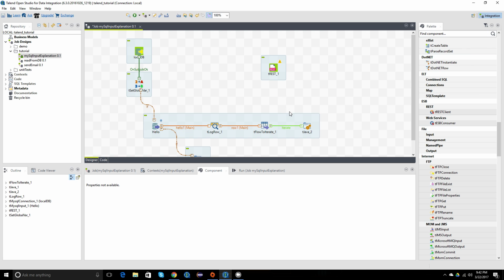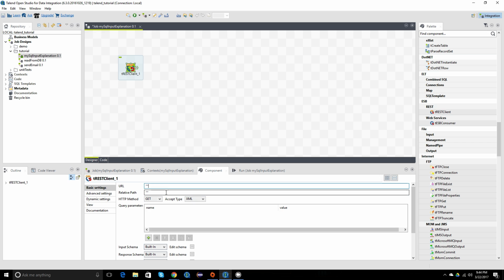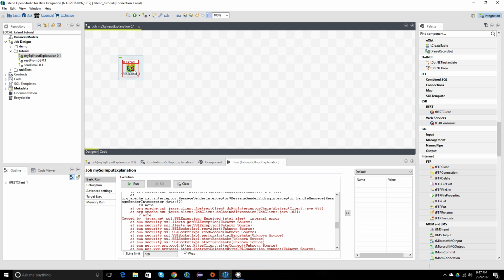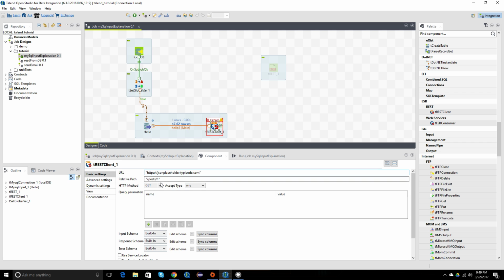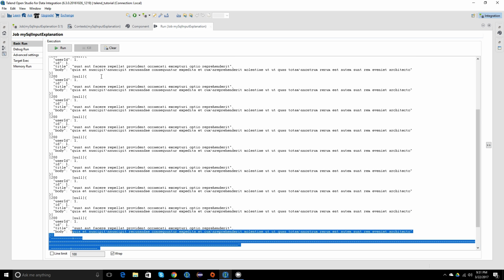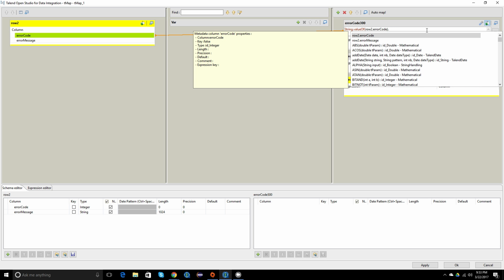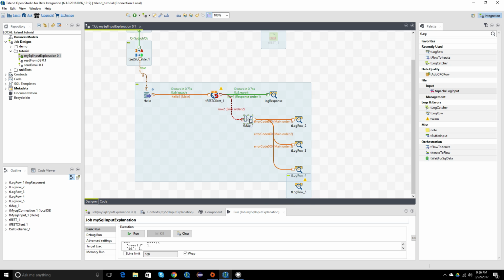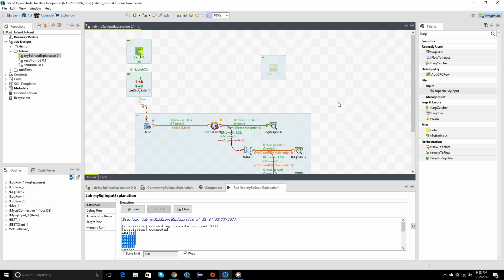How to make an api call with talend part 35